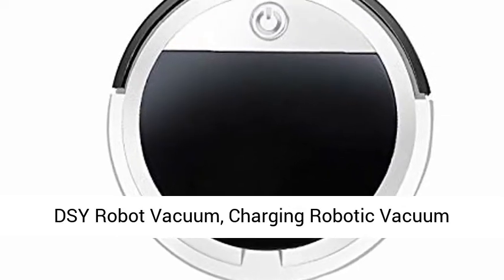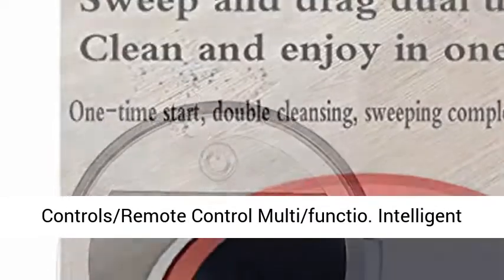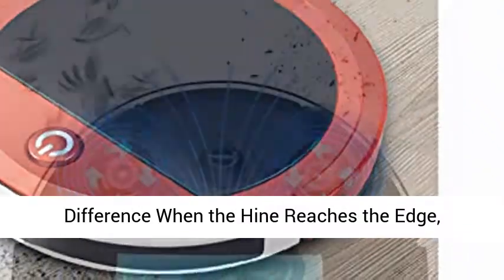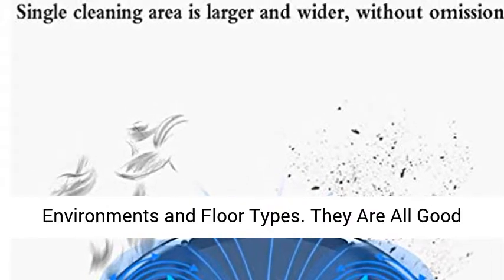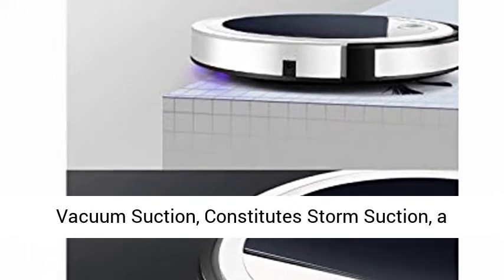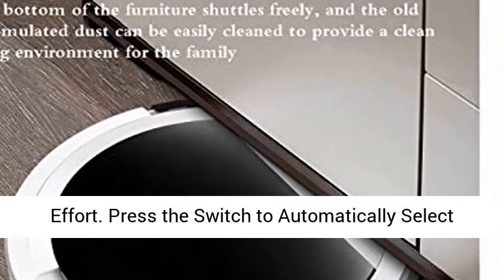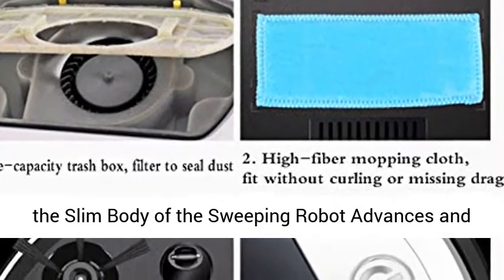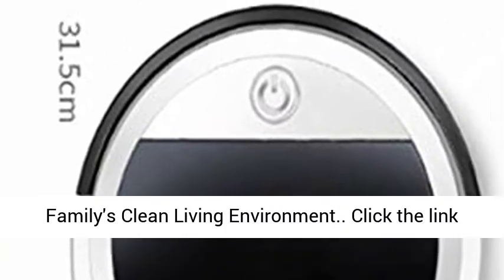DSY Robot Vacuum, Charging Robotic Vacuum CleanerSlim, Quiet, Multiple Cleaning, Robot Vacuum Cleane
DSY Robot Vacuum, Charging Robotic Vacuum Cleaner(Slim), Quiet, Multiple Cleaning, Robot Vacuum Cleaner, Strong Suction, for Pet Hair Wi-Fi ControlsRemote Control Multifunctio Intelligent Sweeping Robot, the Infrared Sensor at the Bottom of the Hine Automatically Senses the Height Difference When the Hine Reaches the Edge, Effectively Avoiding Fall Damage
Household Sweeping Robots Are Suitable for Various Home Environments and Floor Types. They Are All Good Places for Sweepers to Work. Wooden Floors/Short-Haired Carpets/Tiles/Marbles
Storm Suction, Strong Motor Suction, Combined with Vacuum Suction, Constitutes Storm Suction, a Cleaning Robot That Absorbs Dust, Garbage and Hair in the House
Automatic Cleaning Saves Worry and Effort. Press the Switch to Automatically Select the Cleaning Route to Clean the Whole House. the Whole Process Does Not Require Human Monitoring
the Slim Body of the Sweeping Robot Advances and Retreats Calmly, the Bottom of the Niture Shuttles Freely, and the Old Dust Can Easily Clean the Family's Clean Living Environment"